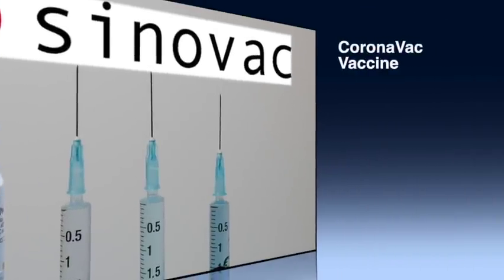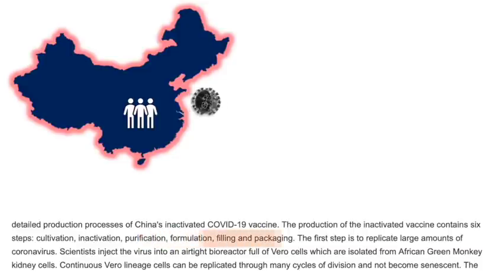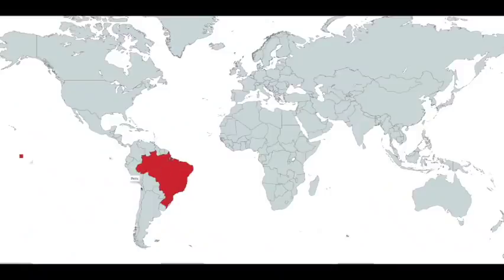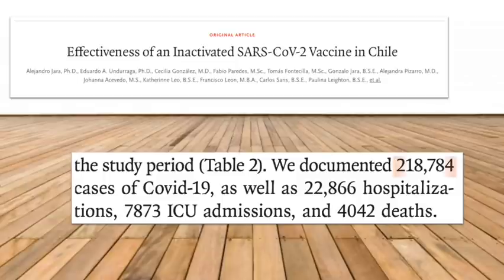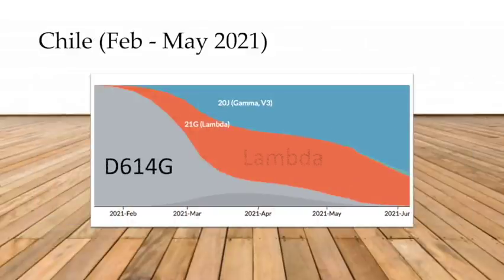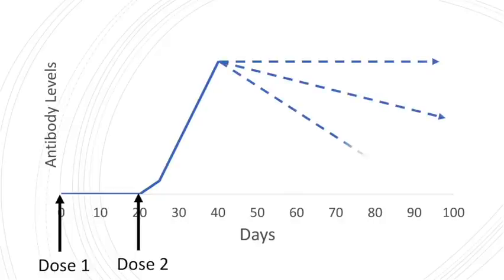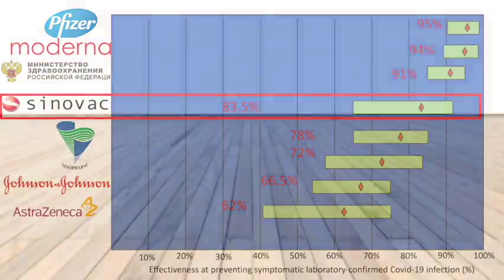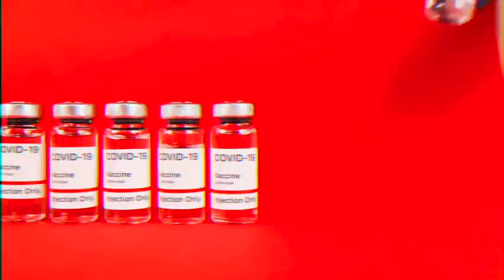How Effective is Sinovac? | And which Covid Vaccines are Best?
The CoronaVac vaccine against Covid-19, produced by Chinese pharmaceutical firm SinoVac, has been approved for use in 39 countries around the world—with more than 1 billion doses distributed globally already.

Today, I’ll take you through the scientific literature to give you everything you need to know about SinoVac’s effectiveness.

Specifically, I’ll tell you what is known about:

How effective SinoVac is at preventing infection, hospitalization, and death?
How does the effectiveness changes against variants, such as gamma or delta?
How quickly does immunity wane after vaccination?
How does SinoVac compare to other Covid vaccines?

As a bonus, we’ll look at a study that actually ranks vaccines for their effectiveness, according to neutralizing antibody levels.

0:00 Introduction
0:48 How is Vaccine Effectiveness Measured?
3:15 How Effective is Sinovac?
5:48 How do Variants Impact Effectiveness?
8:05 How does Immunity Wane over Time?
9:37 Which Vaccine is the Best?
10:39 What does this mean?

Always remember that this review of scientific literature is not meant to provide medical guidance to individuals. Please follow WHO guidance on vaccines!

Links to Research:

Efficacy and safety of an inactivated whole-virion SARS-CoV-2 vaccine (CoronaVac): interim results of a double-blind, randomised, placebo-controlled, phase 3 trial in Turkey

Effectiveness of the CoronaVac vaccine in older adults during a gamma variant associated epidemic of covid-19 in Brazil: test negative case-control study

Effectiveness of CoronaVac among healthcare workers in the setting of high SARS-CoV-2 Gamma variant transmission in Manaus, Brazil: A test-negative case-control study

CoronaVac induces lower neutralising activity against variants of concern than natural infection

Neutralizing antibody levels are highly predictive of immune protection from symptomatic SARS-CoV-2 infection

Dynamic of humoral response to SARS-CoV-2 anti Nucleocapsid and Spike proteins after CoronaVac vaccination

Dynamic IgG seropositivity after rollout of CoronaVac and BNT162b2 COVID-19 vaccines in Chile: a sentinel surveillance study